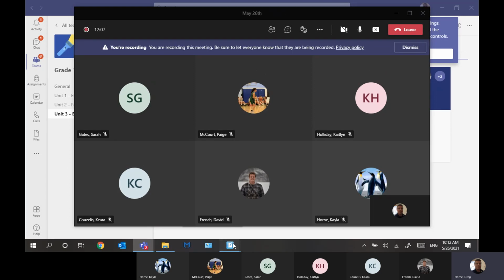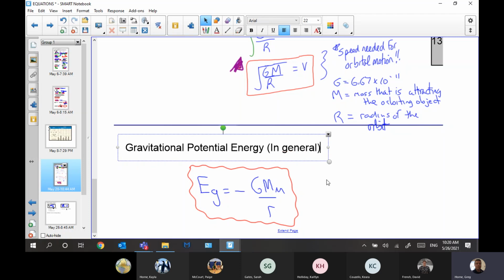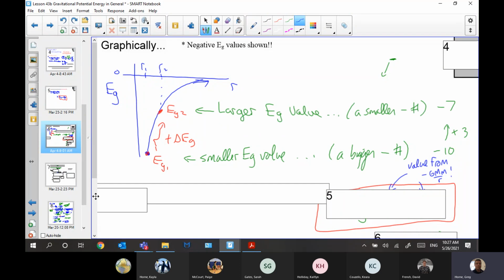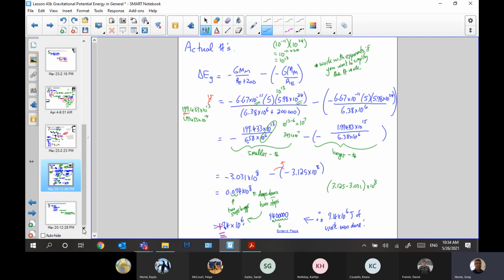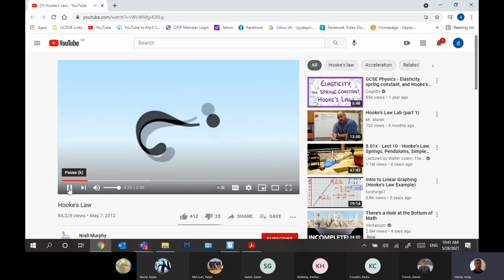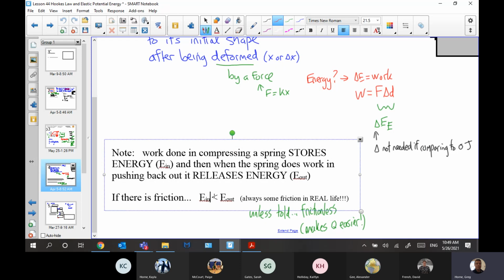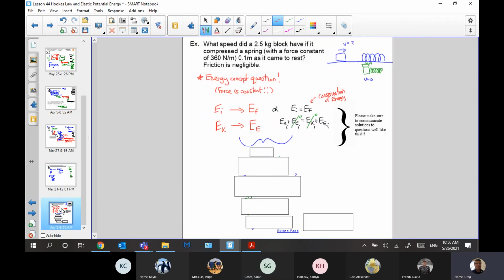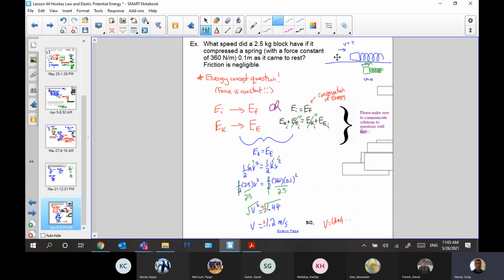25 Lessons 43b and 44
Lesson 43b
Eg in General
285-287
287 # 1-5
Pg 776 for masses

Lesson 44
1)  Hooke's Law
Hooke’s Law
203-207
206 # 1-6,7c

+ 336 # 10 (if EM done first)

2) Elastic Potential Energy
Elastic Potential Energy
207-211
211 # 8-13